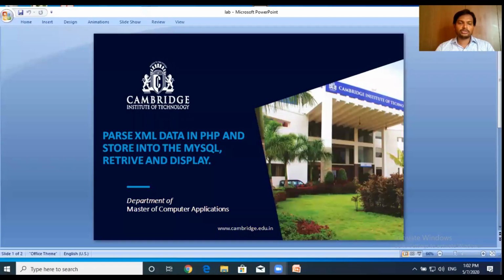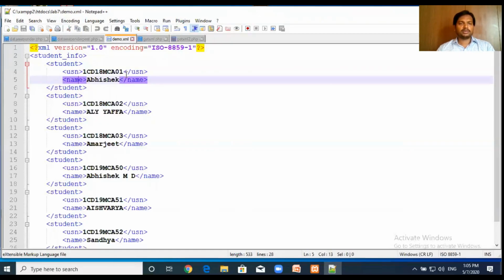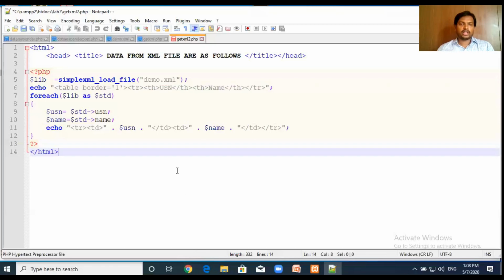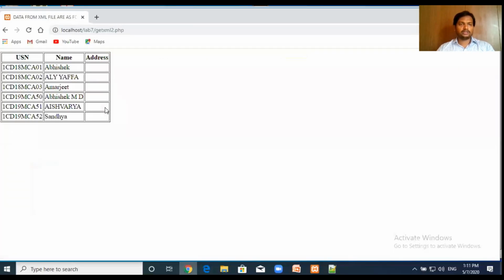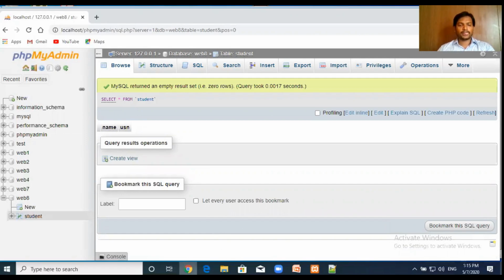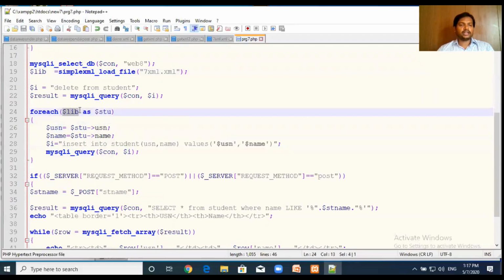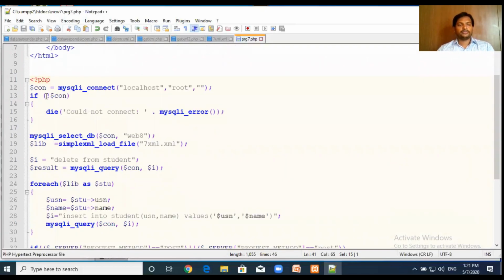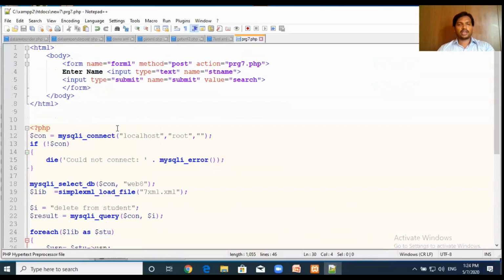LAB7 | READ DATA FROM AN XML FILE AND STORE INTO THE MYSQL DATABASE , RETRIVE AND DISPLAY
ADVANCED WEB PROGRAMMING LAB | MASTER OF COMPUTER APPLICATIONS | CAMBRIDGE INSTITUTE OF TECHNOLOGY